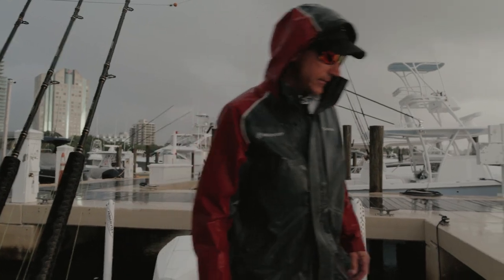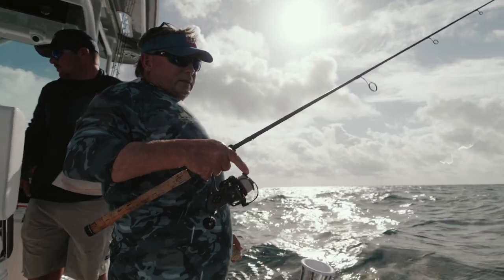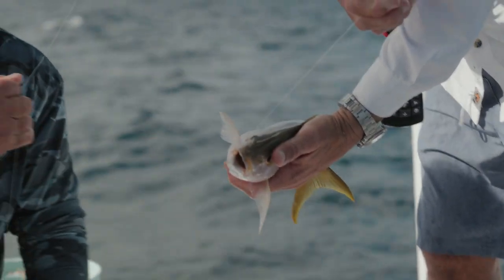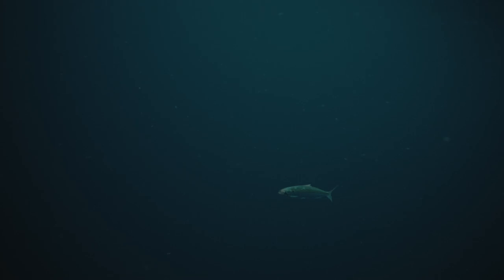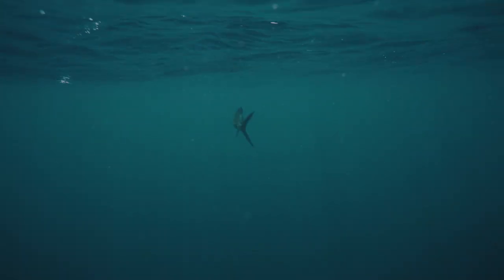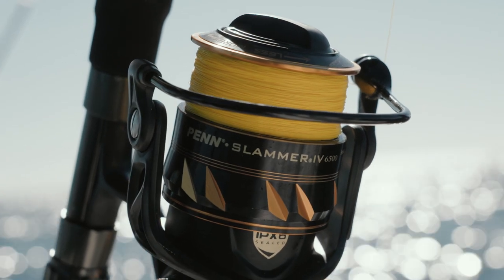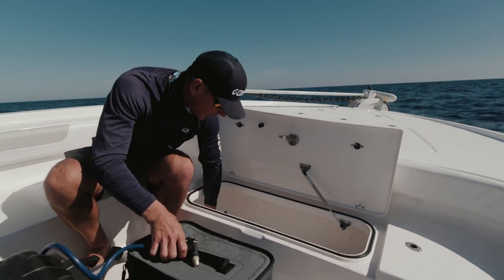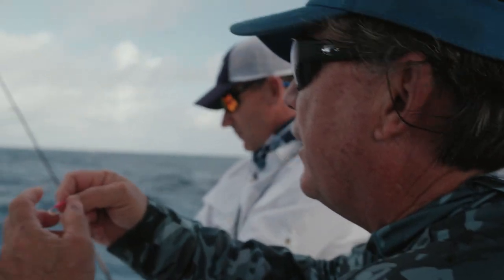Miami Reef and Kite Fishing with Capt. George Gozdz, Ray Rosher and Austin Porter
Fishing out of Miami can be very exciting. This day captain George Gozdz, Ray Rosher and Austin Porter go after yellowtail Snapper, dolphin (mahi mahi), tuna and sailfish. They start off the day yellowtail fishing with chum balls and end the day kite fishing using R&R Tackle products. Get all the tackle you need for kite fishing today at randrtackle.com